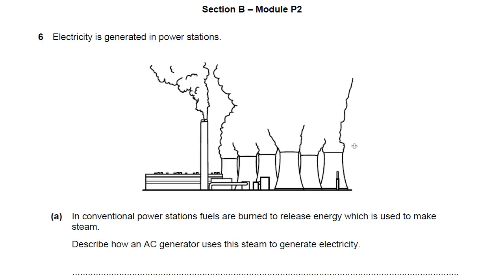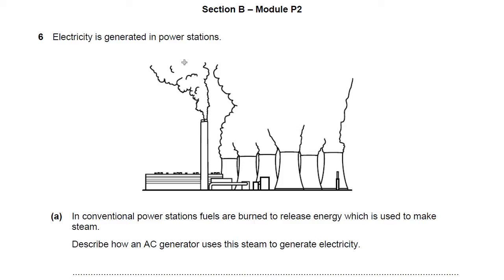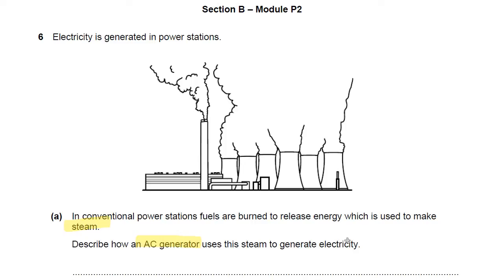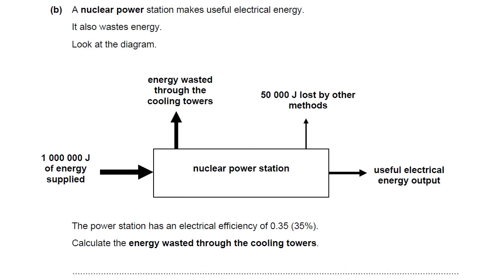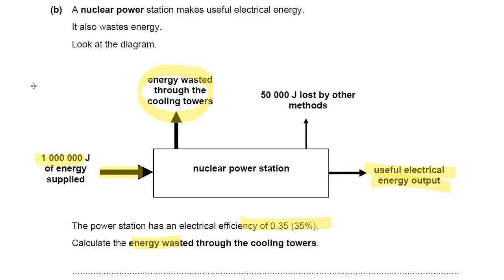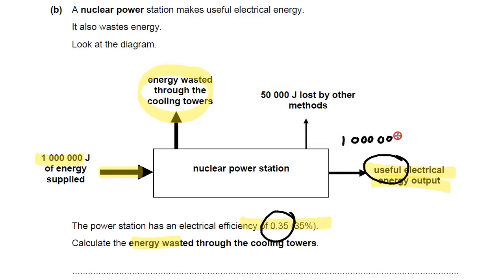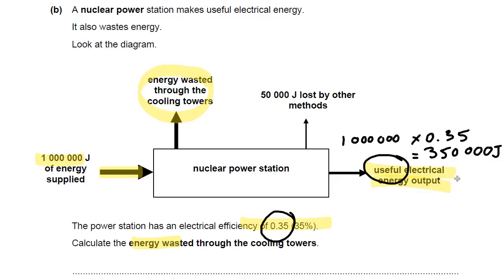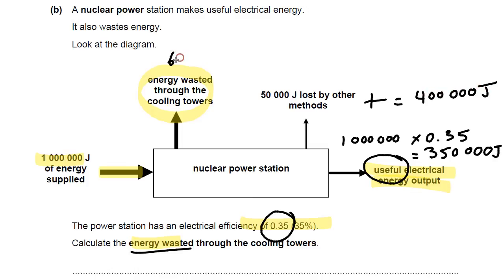AC Generators & Power Stations - OCR Gateway P2 Q6 - GCSE Physics Revision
This question tests your basic knowledge of how a thermal power station works.  It uses a simple A.C. Generator, which is just a magnet spinning inside a coil of wire.  Almost all power stations have a generator in them at some stage. just different ways of making the magnet spin!
This question also has a element of efficiency as well, and has a part of the question which asks you to compare different types of power stations.